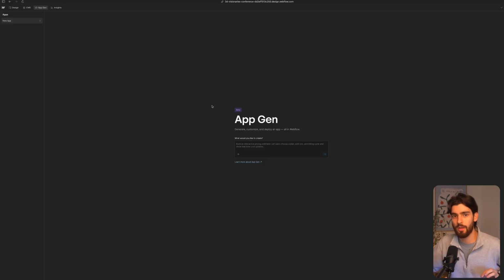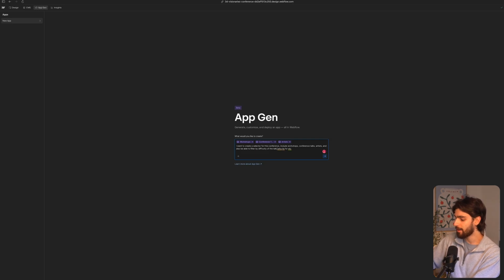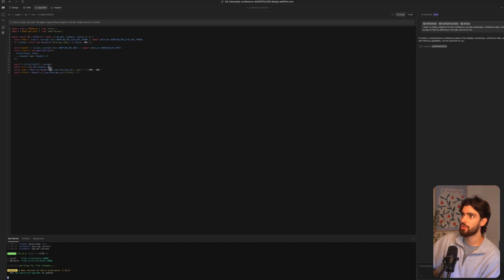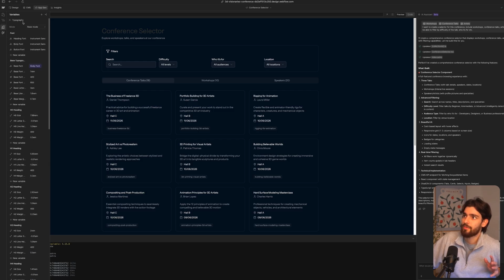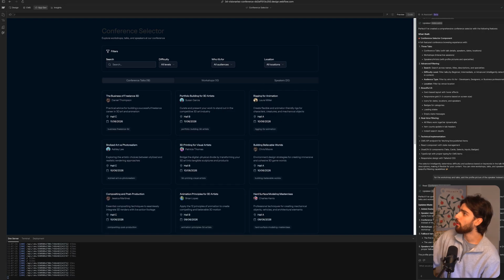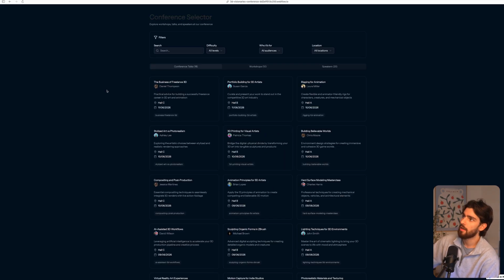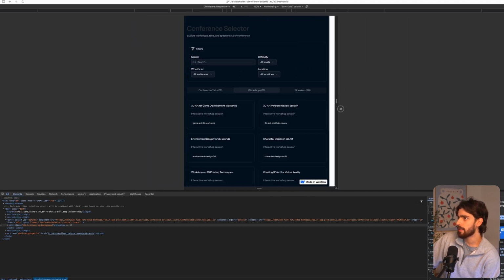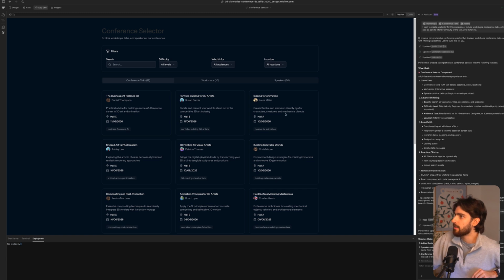Can Webflow's New Feature Build Web Apps Now?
In this video I dive into how Webflow’s next-gen AI tools are changing the game for building websites & applications. We’ll cover what the new generation features are, what they really can and can’t do today, and how freelancers, agencies and SaaS-built brands should be thinking about the shift.